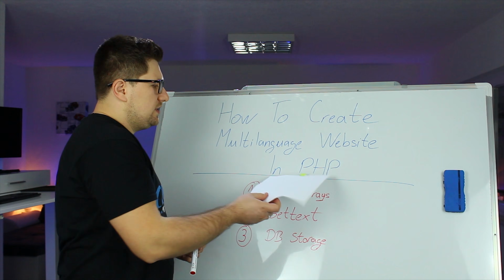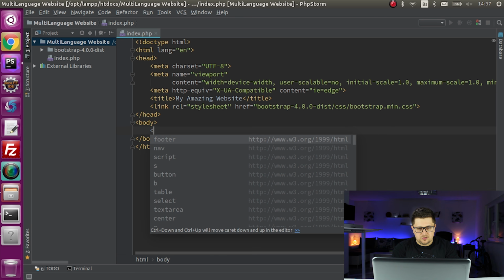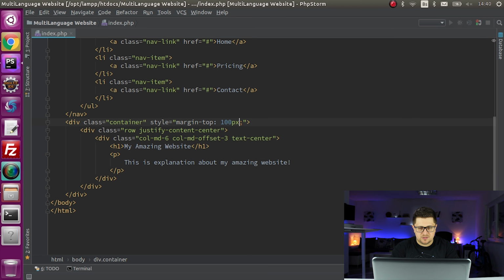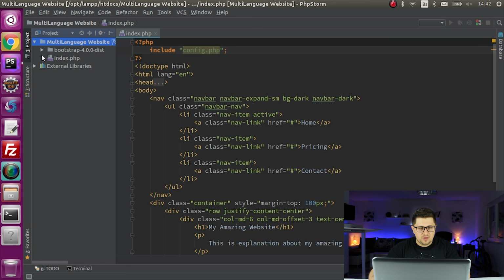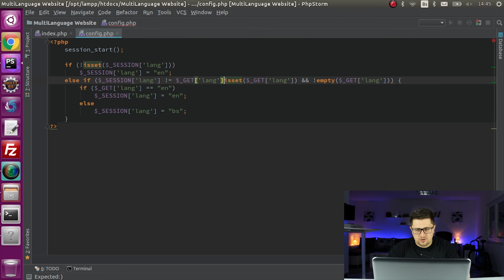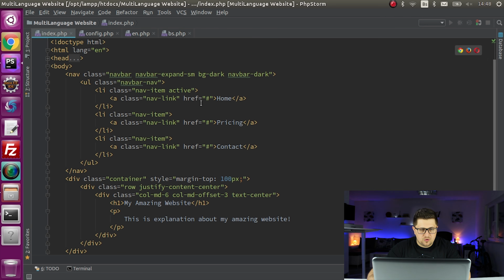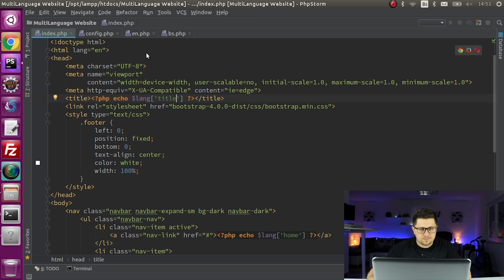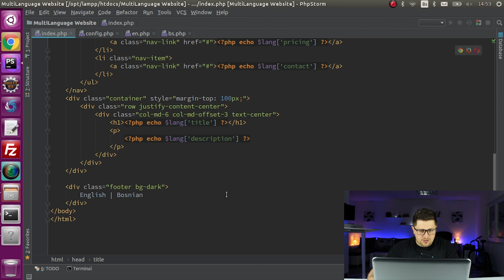PHP Multi Language Website Tutorial: Create Dynamic Website In 20 Minutes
Finally - PHP Multi Language Website Tutorial Made Easy!

👉 ABOUT VIDEO 👈
It is PHP Tutorial For Beginners.

In this tutorial you will learn:
- about different techniques to create a multilanguage website
- how to use PHP Arrays to create a dynamic website
- how to implement 2+ different languages on the same website

Also, I will teach you step-by-step howto design a nice website in Bootstrap 4.